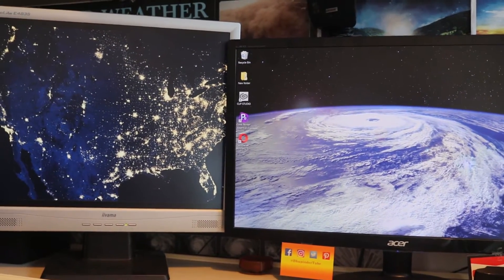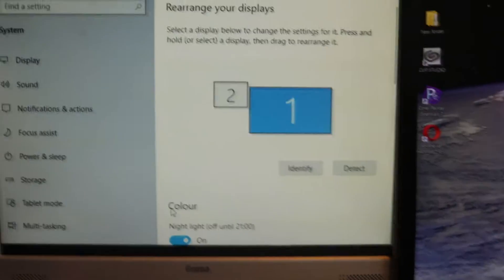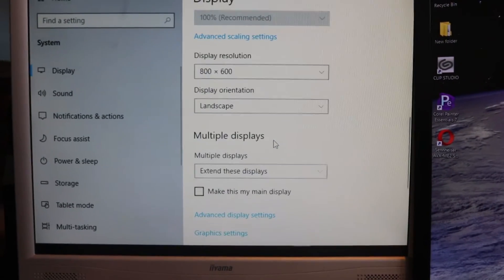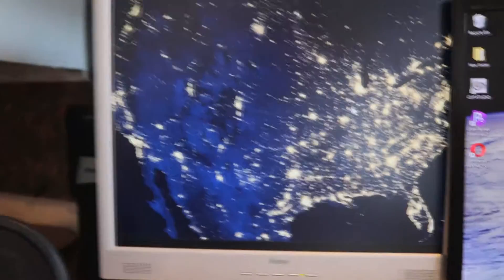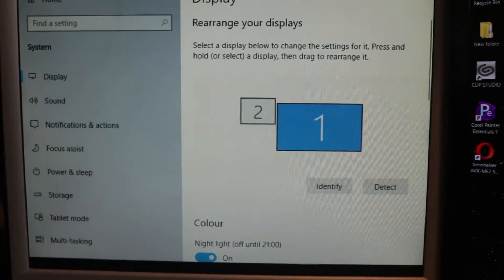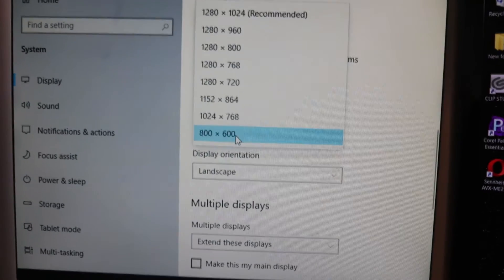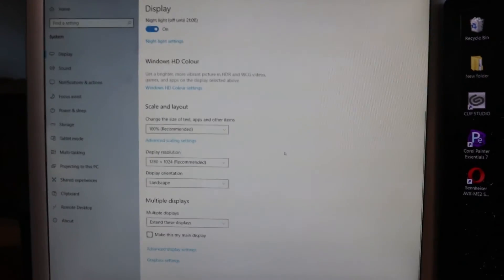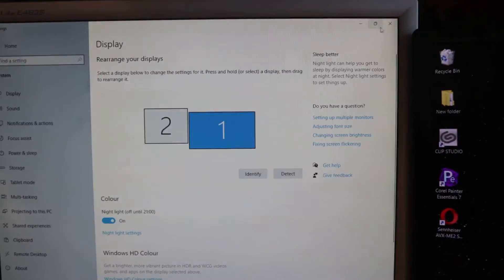Fix | Monitor won't go to full resolution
I made this video for myself. Every now and then suddenly one of my monitors go to the low resolution. While obviously, the monitor is more capable than the set resolution. In order to fix the resolution back to the maximum, all you need to do is to unplug the DVI cable and power cable. Then, turn off the computer/laptop. Turn on again, then reconnect the power, and now connect the DVI cable back. Then, go back to the display settings and now you should be able to adjust the resolution setting back to the maximum.